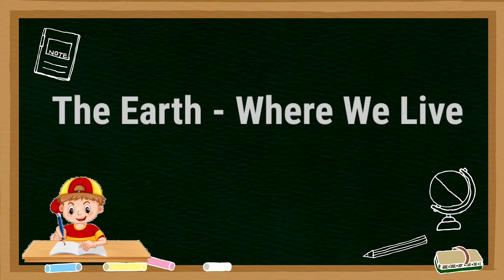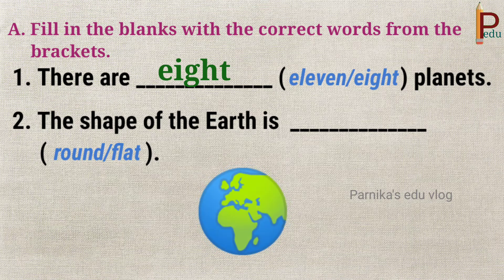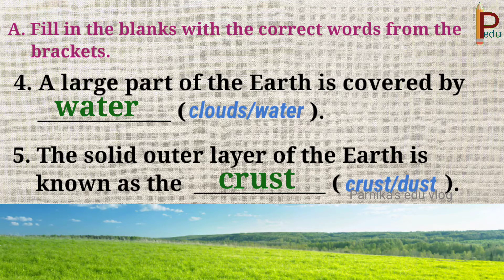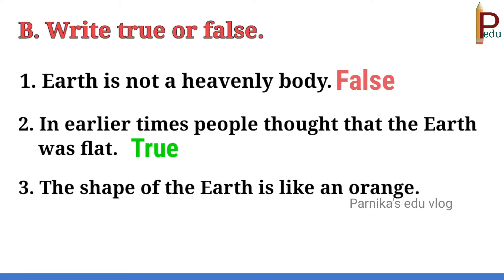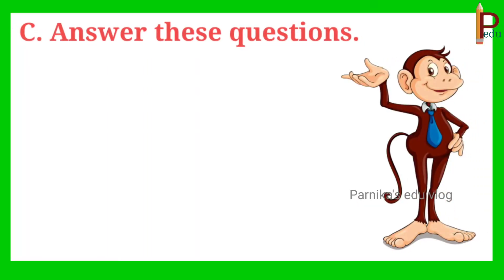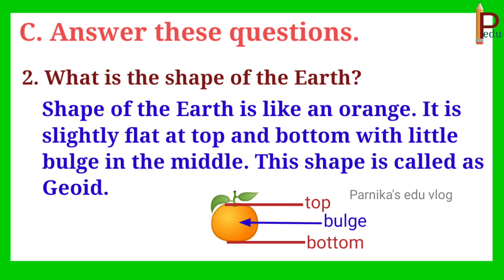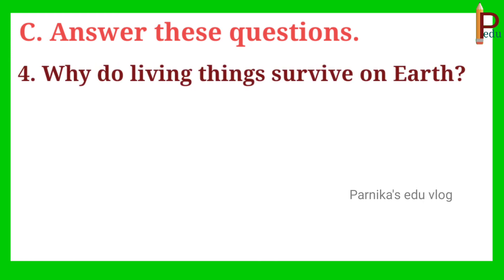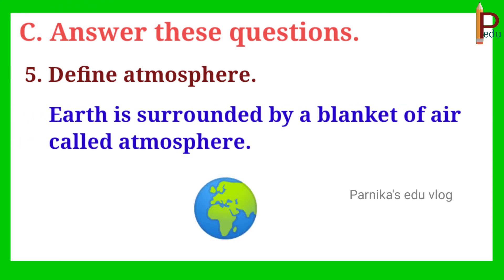The Earth where we live class 3 | Lesson 1 Exercise CBSE The Earth | Social grade 3